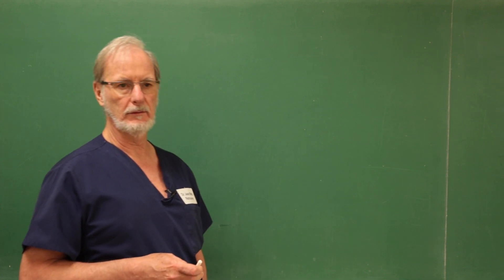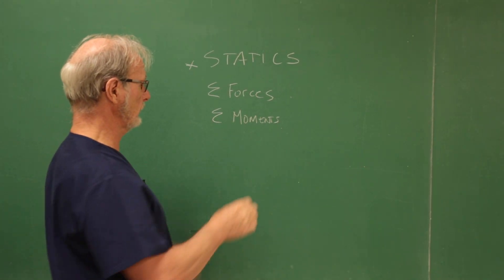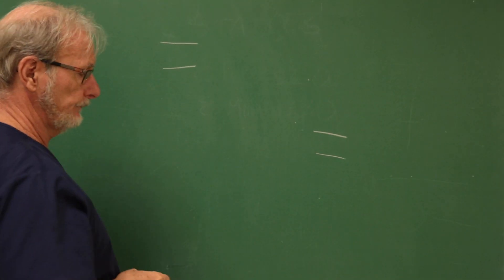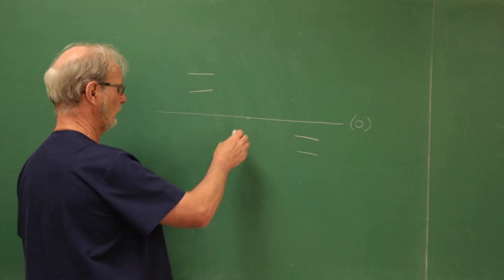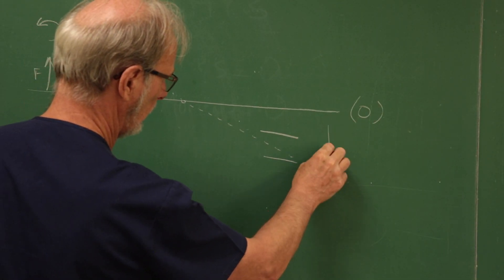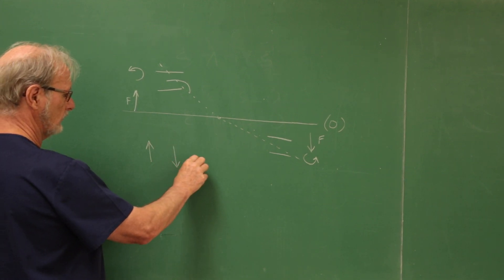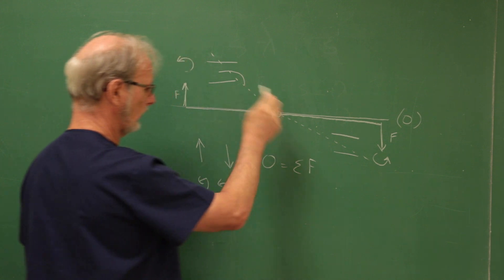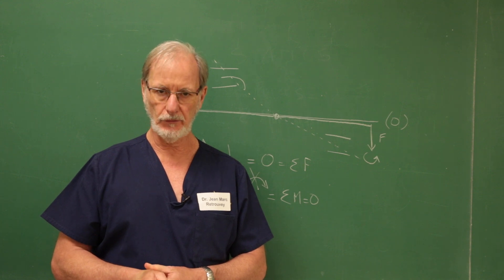Static equilibrium in orthodontics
A simple explanation of the static equilibrium in orthodontics using 2 brackets and an elastic wire as an example.